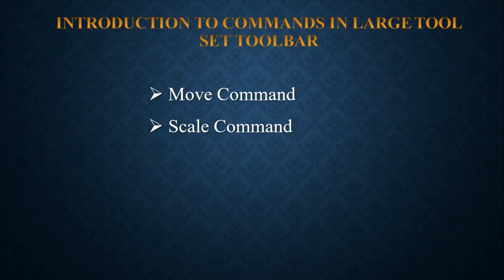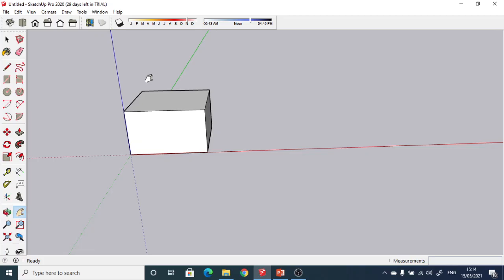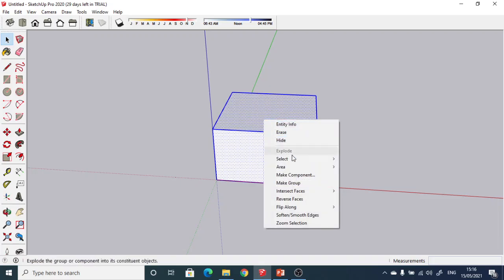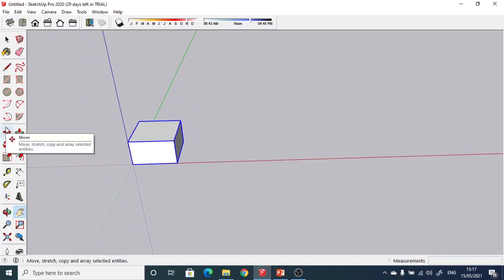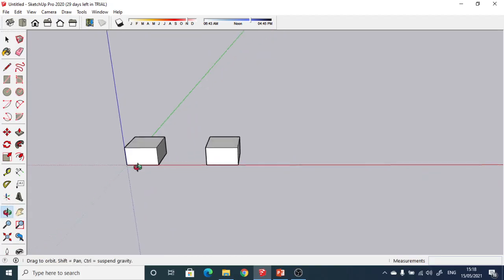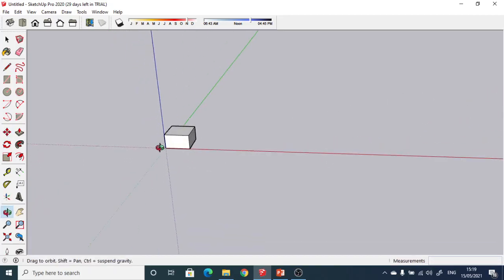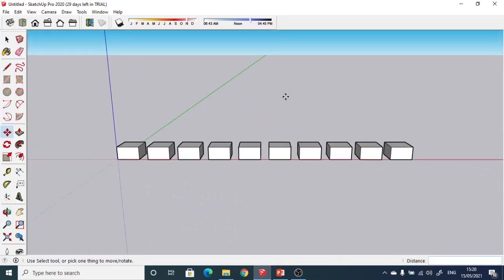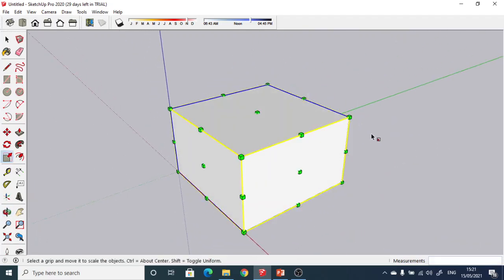Google SketchUp Solar Plant Design | Part 4 | Move & Scale Commands